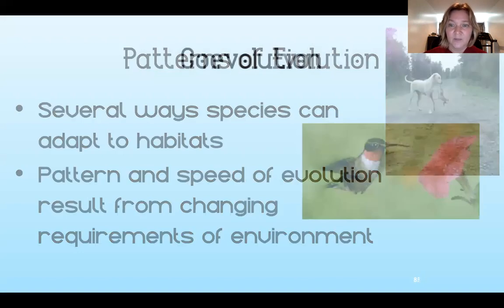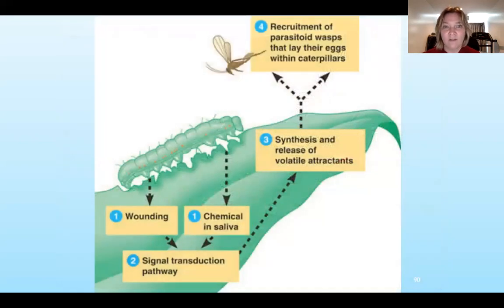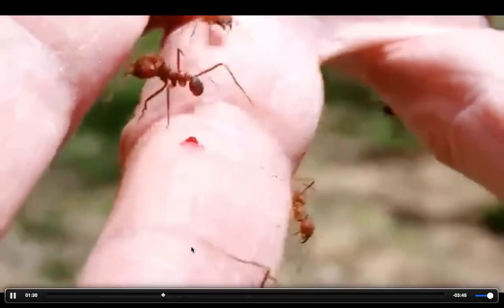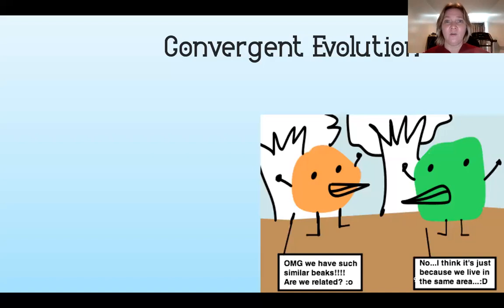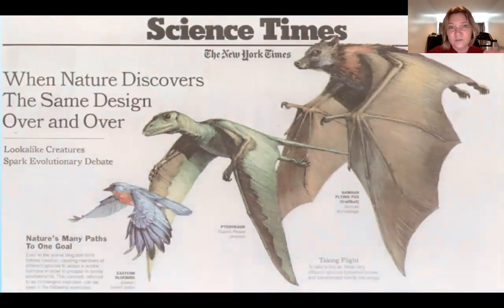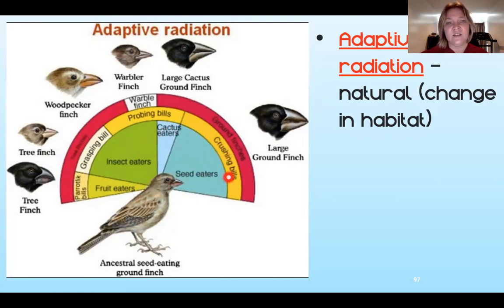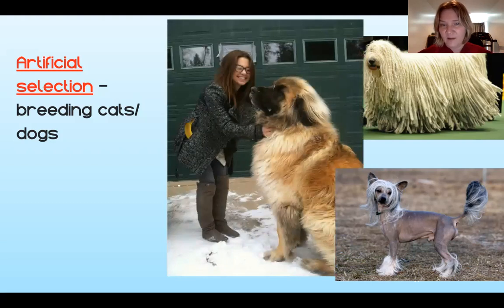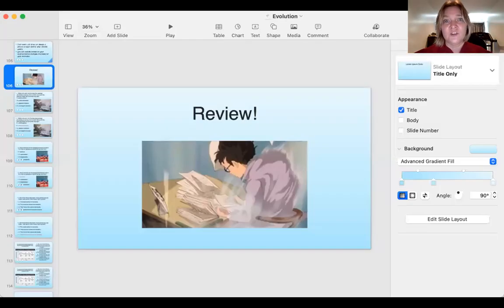Patterns of Evolution